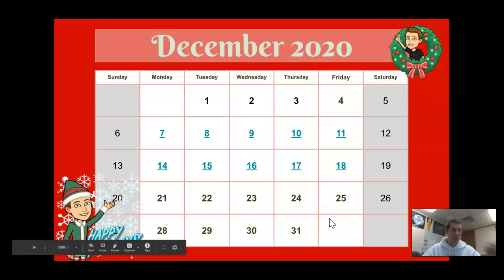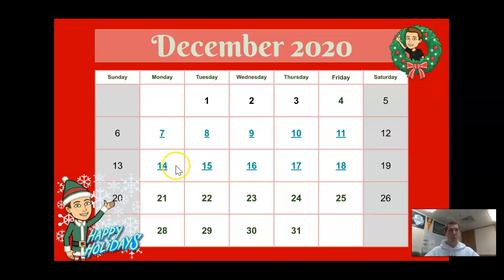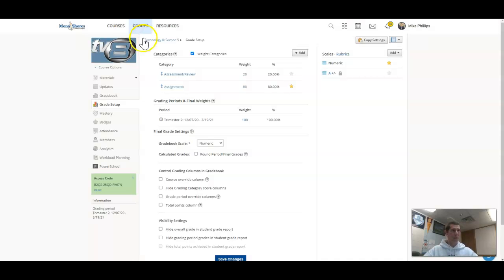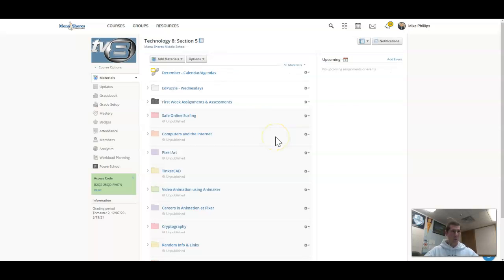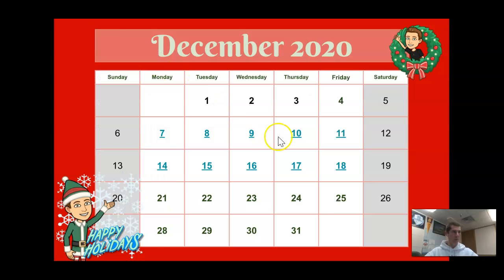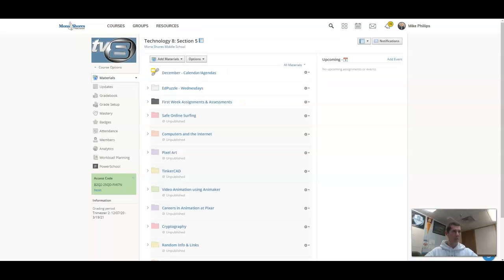Technolgy 8 - Information & Overview